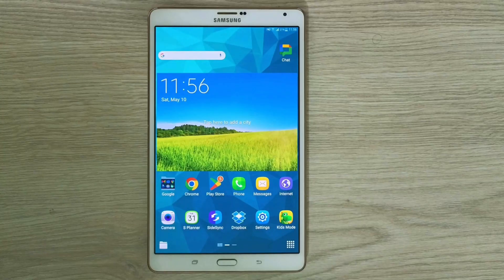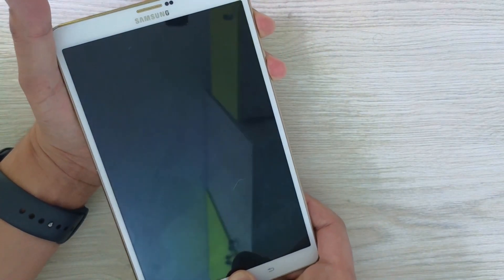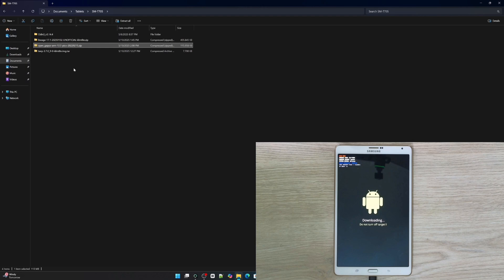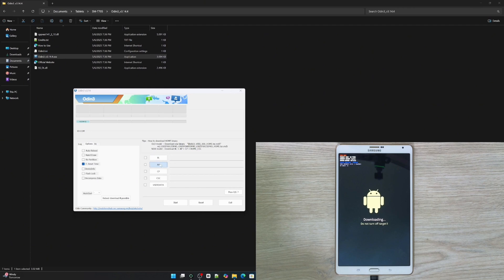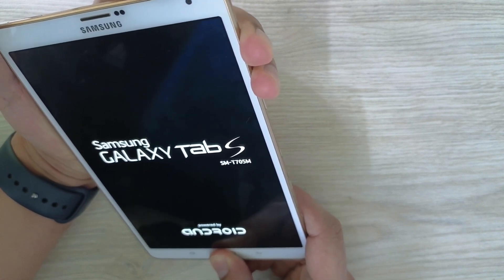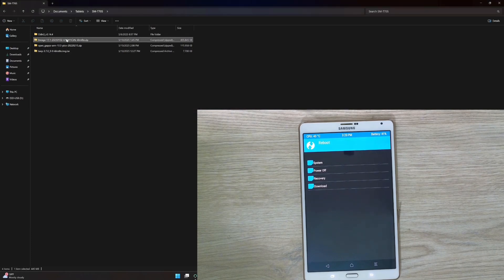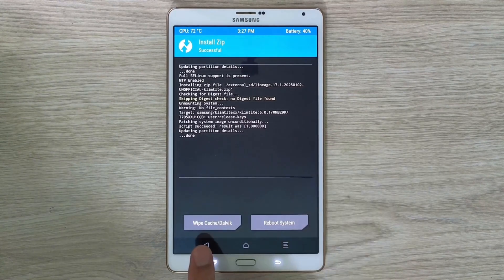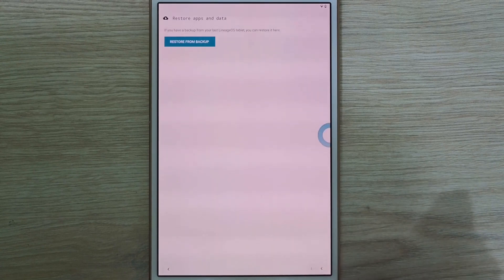How to upgrade Android in Samsung Galaxy Tab SM-T705M | Lineage OS 17.1 (2022)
How to upgrade Android in Samsung Galaxy Tab S, model SM-T705M | Lineage OS  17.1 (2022)

Tutorial to upgrade your android  6.0 version to Lineage OS Ver 17.1 in Samsung Galaxy Tab S, model SM-T705M.

Files Required

1. Odin3_v3.14.4
    (To install TWRP recovery tool to your SM-T705M)

2. twrp-3.7.0_9-0-klimtlte.img.tar
     (To install Lineage OS and gapps from your SM-T705M)

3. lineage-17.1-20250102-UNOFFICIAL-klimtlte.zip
   (OS)

4. open_gapps-arm-10.0-pico-20220215.zip
    (Google Apps packages)